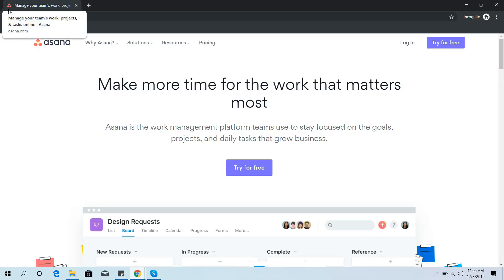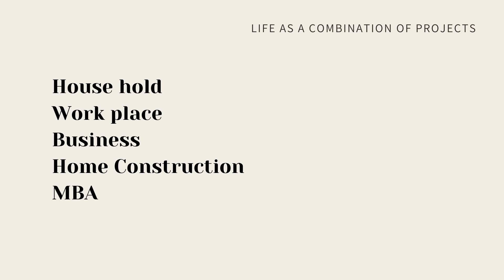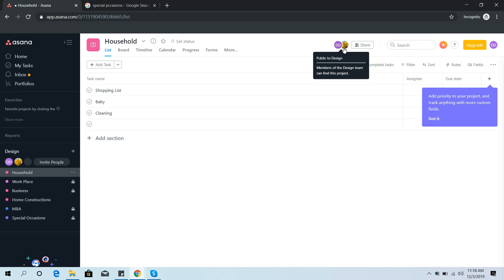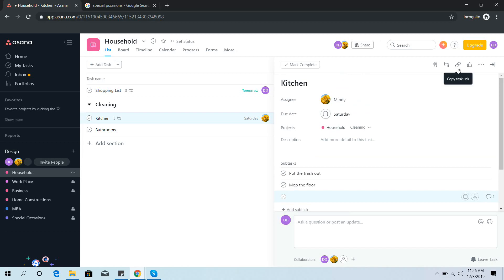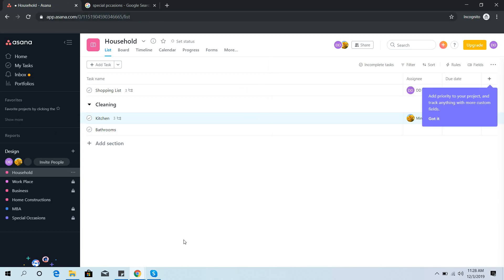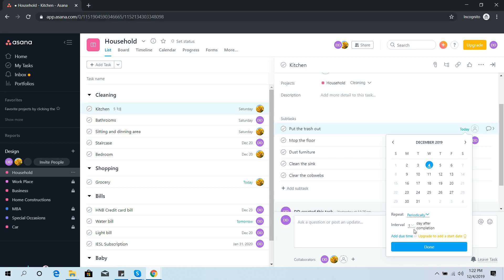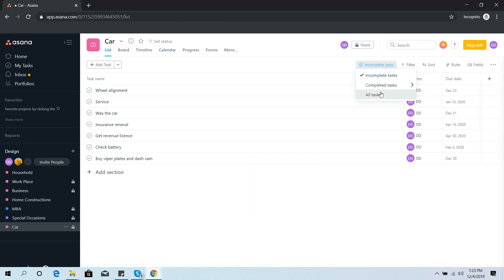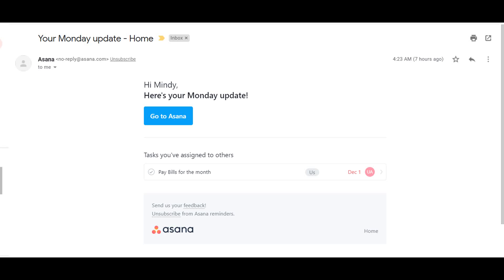How to use Asana throughout day | Using Asana for task management | Make your life easier with Asana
If your to-do list is out of control, you need Asana for task management.

Asana tasks can represent any kind of work or store information. Start your day off in My Tasks to review what you need to do. As new tasks come in, you can shift your priorities and make sure you have bandwidth for all the work. Managing tasks in Asana is an easy and efficient way to track, prioritize, and organize your work.

To get the most out of Asana, you should be referring to it and using it regularly throughout the day. In this video I show you how to organise your tasks and use Asana as you do your work.

With your busy life it might be difficult for you to balance your tasks, manage your time and at the end of the day be happy of what you have achieved. If so this is for you... Try this and feel the difference.